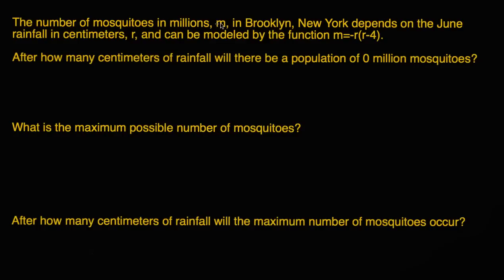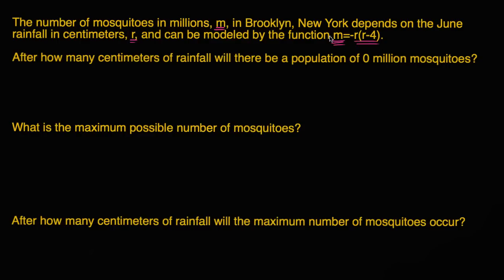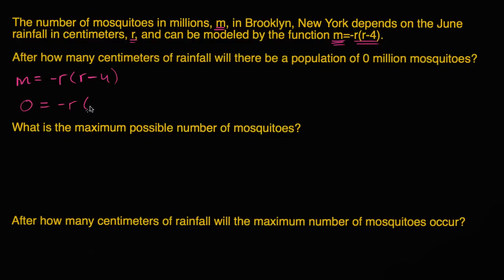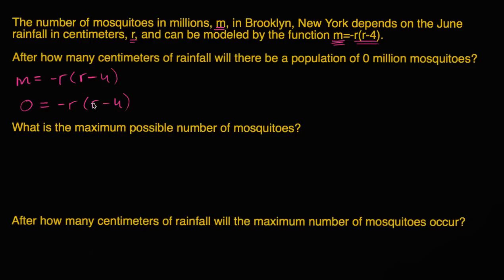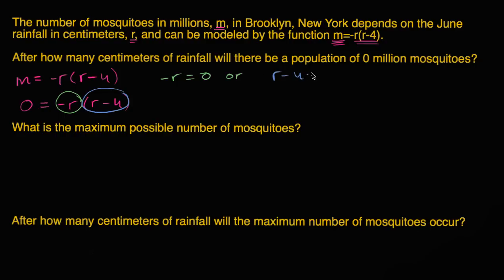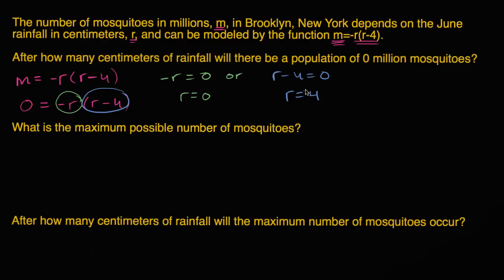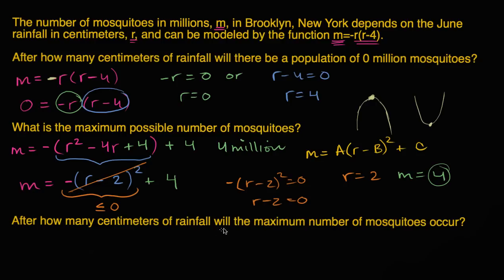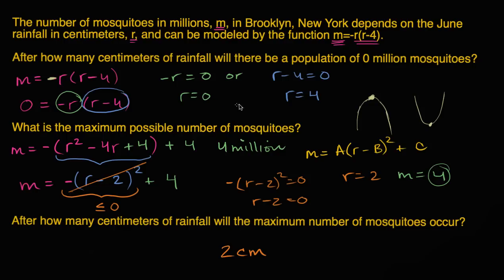Modeling mosquitos with quadratics | Quadratic equations | Algebra I | Khan Academy